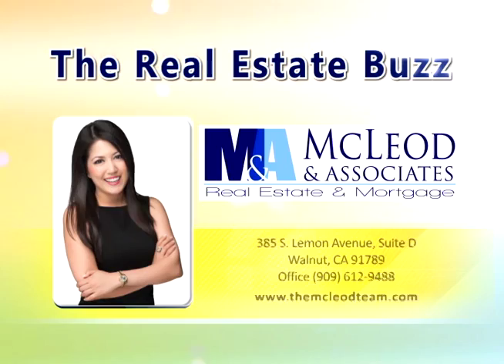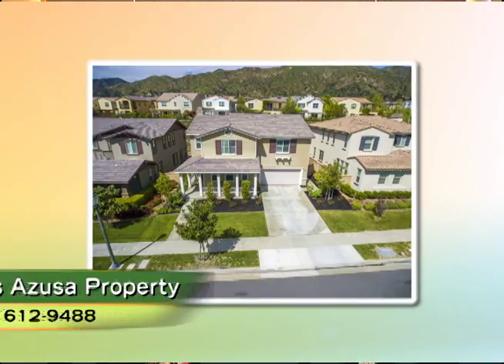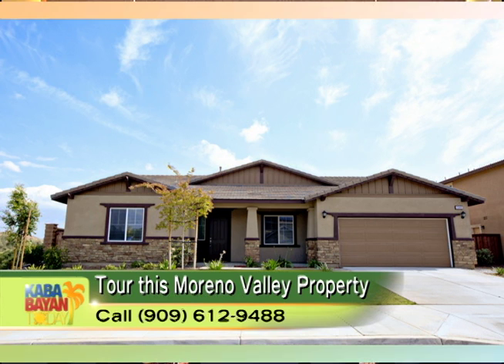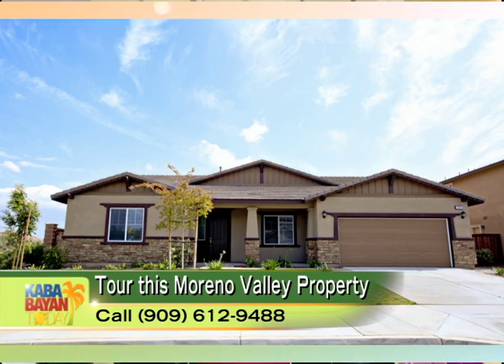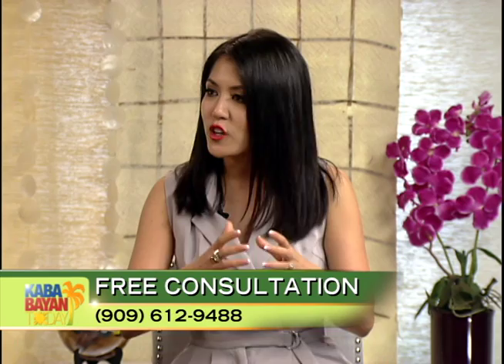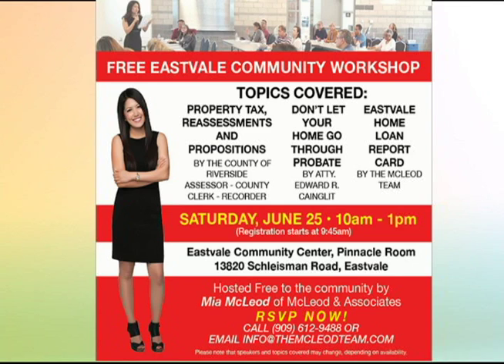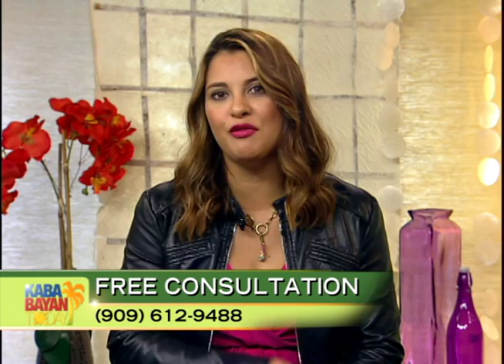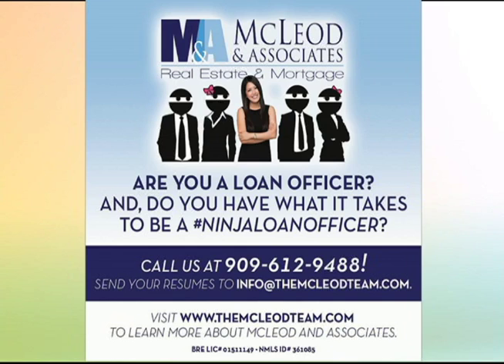Mia Mcleod Shares Available Listings & How Lender Credits Work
Original Airdate Published on May 18, 2016 Part 4 of 4

Mia Mcleod, Real Estate Expert shares listings of Azusa & Moreno Valley Listings. Mia also educated Kababayans on how lender credits work. Watch for details on her upcoming EastVale Community Workshop this June 2016.